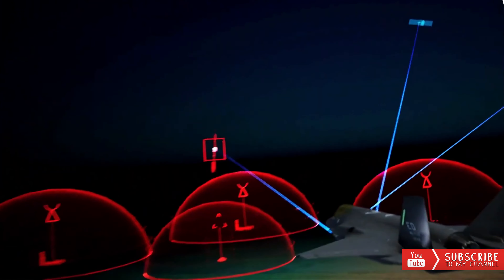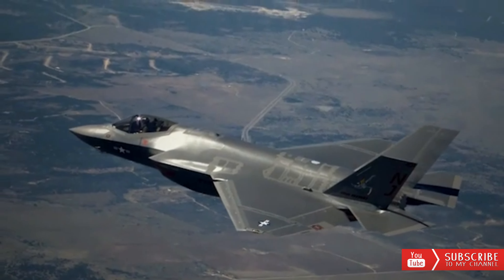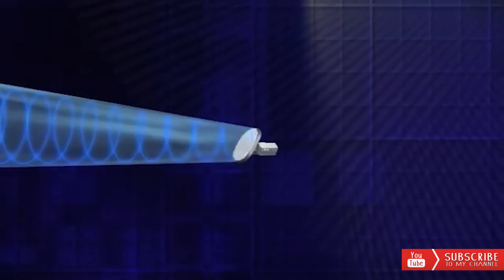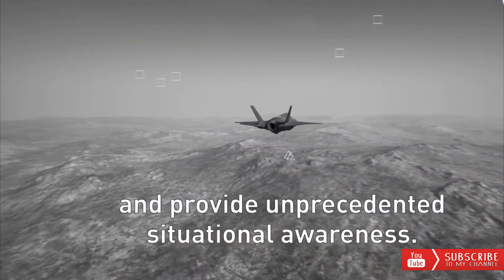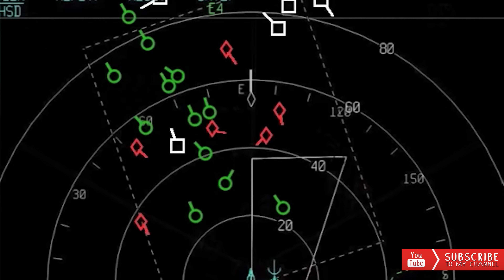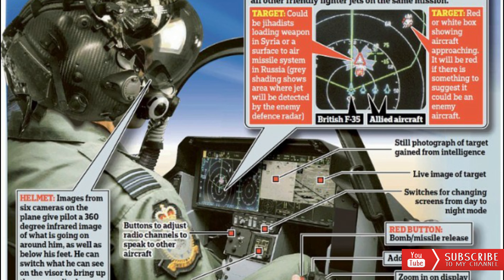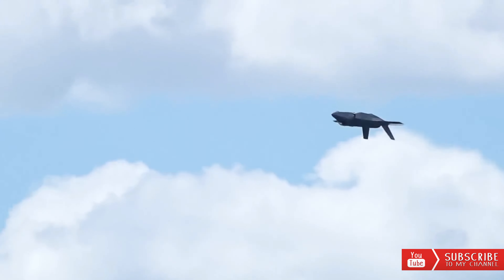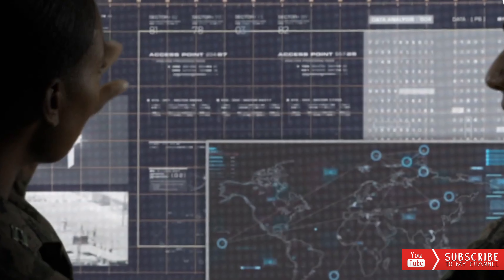F-35 Stealth Fighter Technology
To complete the Block 4 modernization program, the United States-made stealth fighter, the latest generation F-35 Lightning II will get a number of technological upgrades. In addition to the installation of AN's most advanced AESA radar technology or APG-85 produced by the Northrop Grumman company, the F-35 Block 4 fighter will also be integrated with Technology Refresh 3 or shortened by the name TR-3, which is a processor system technology on a more sophisticated and adaptive computer to support more challenging operational tasks. Recently, an experimental F-35 stealth fighter with Technology Refresh 3 has undergone a series of tests and made its first flight.

stealth fighter,
f-35 stealth fighter,
f-35 stealth fighter jet,
stealth fighter jet,
us f-35 stealth fighter,
f-35 stealth fighter video,
stealth,fighter jet,
f-35 stealth fighters,
stealth fighters,
technology,
f-35 stealth,
stealth technology documentary,
f-35 fighter,
f35 stealth fighter,
f 35a stealth fighter,
j-20 stealth fighter,
f-35 fighter jet,
stealth fighter the j-20,
stealth aircraft,
fighter jets,
stealth fighter f 35,
f-35 stealth fighter jets,

5th generation fighter,
stealth fighter jet,
stealth fighter,
future fighter jet,
turkish 5th generation fighter jet,
ngad fighter jet,
list of 5th generation fighter jets,
best 5th generation fighter,

f-35,
f-35 lightning ii,
f-35b,
f-35a,
f-35 fighter jet,
f-35c,
missing f-35,
f-35 fighter,
f-35 jet,the f-35,
f-35 crash,
f-35 flight,
f-35 flying,
f-35 vs f-22,
f-35 stealth fighter,
f-35 stealth,
f-35 usa,
f-35 jsf,
f-35 demo,
lost f-35,
f-35 test,
f-35 navy,
f-35 vtol,
f-35 lost,
f-22 vs f-35,
f-35 joint strike fighter,
f-35 air show,
f-35 located,
f-35 takeoff,
f-35 engines,
air force f-35,
american f-35,
f-35 jet crash,
f-35 lightning,